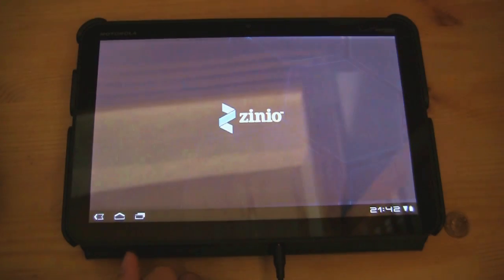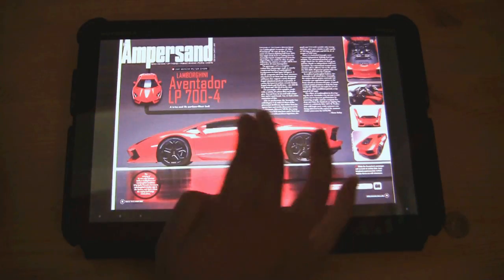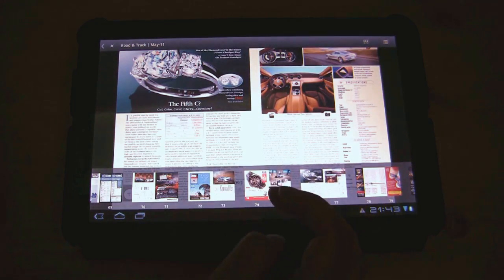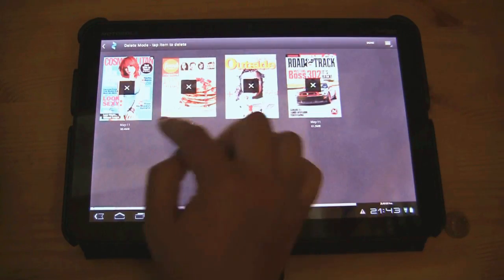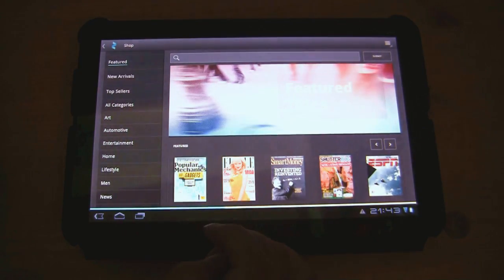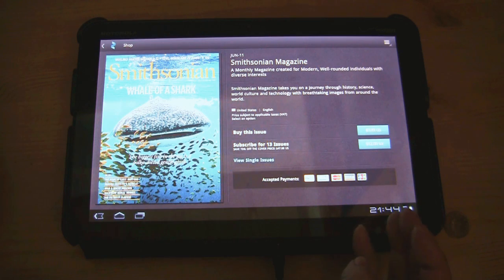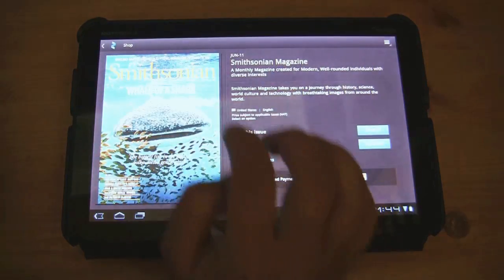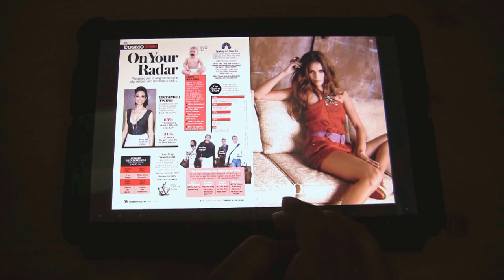Zinio Magazine App for Honeycomb Tablets Walk Through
Typically when dealing with magazine applications pages can be pages as slow slow to load or have lower-resolution images which often aren't zoom-able. This is not the case in this application

If you would like to check out this application in action its available for free from Android Marketplace and we happen to have a video of Zinio's app below for you viewing pleasure.